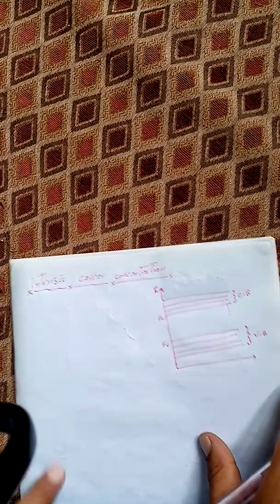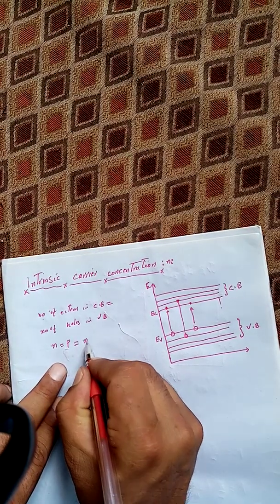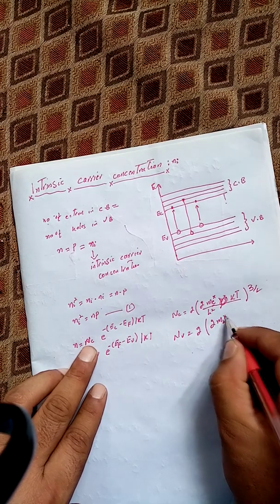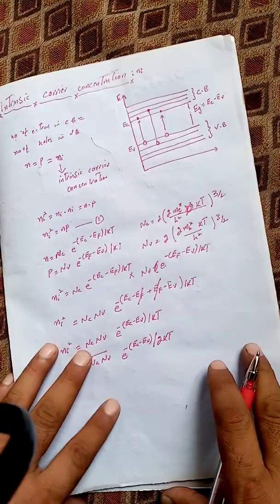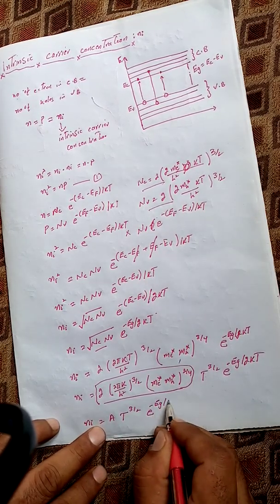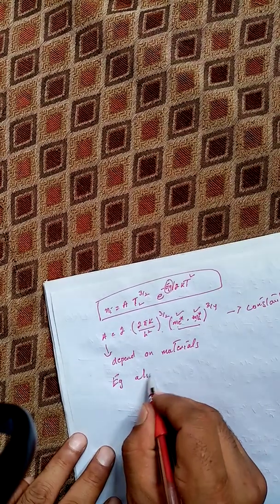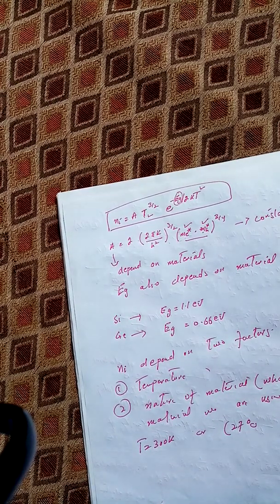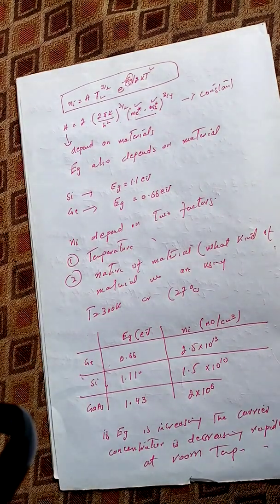Intrinsic carrier Concentration ni part 14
In this video we discussed the intrinsic carrier concentration